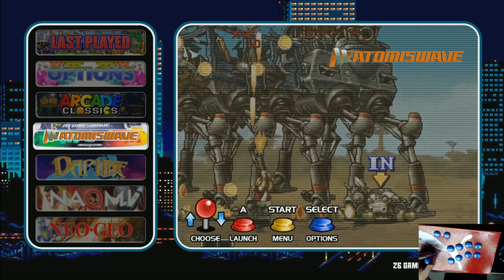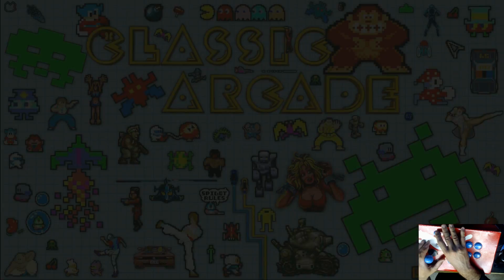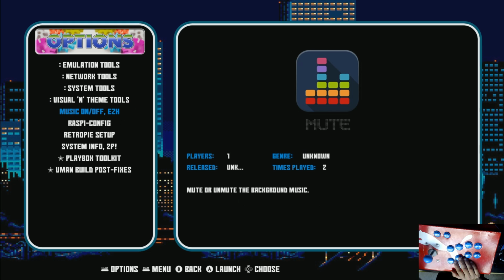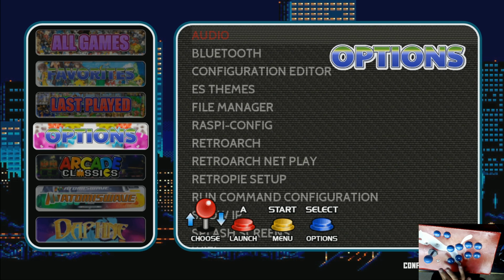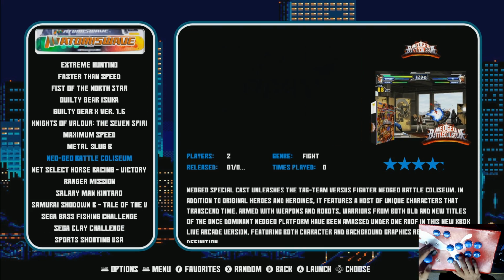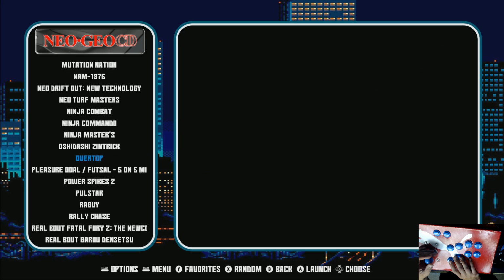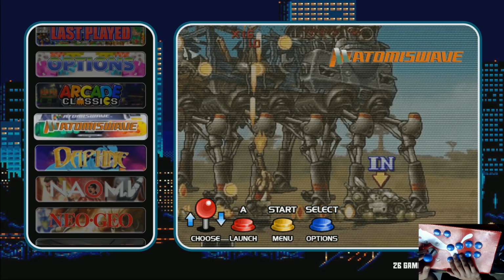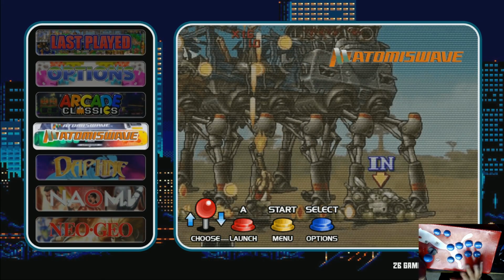128gb Raspberry Pi 4 Arcade Only Build - Killer Emulation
128gb Raspberry pi 4 retropie arcade only build – Naomi, Mame, FBA, Neo Geo, OpenBOR, Dafne, Atomiswave, VS, Irem, and more. About 2,800 arcade games from the 1970s to the 2000's. Optimized for most displays including 4k hdtvs. Super amazing front end that is both beautiful and functional. Custom scripts and optimization, you won't believe it.

What you need:
128gb micro sd
Raspberry pi 4
SN30 Pro Controller

Name of Build: 128GB VIRTUALMAN! v1.5U-4.6.1
RETRO-ARCADE-BLISS!

--Preferred Amazon products--

512gb micro sd
400gb micro sd
256gb micro sd
128gb micro sd
64gb micro sd
32gb micro sd